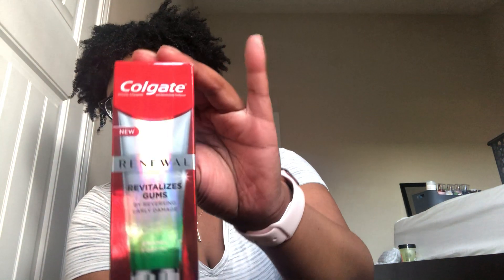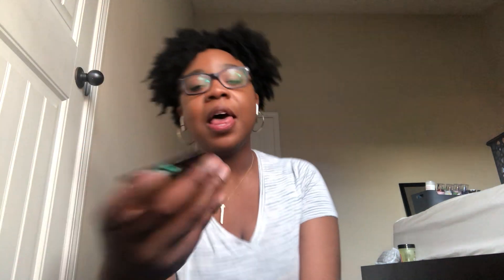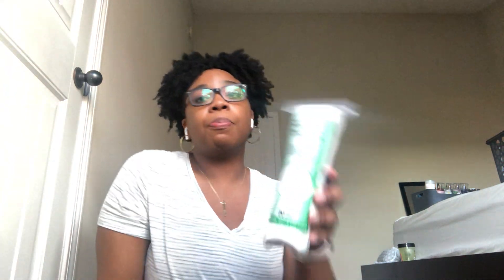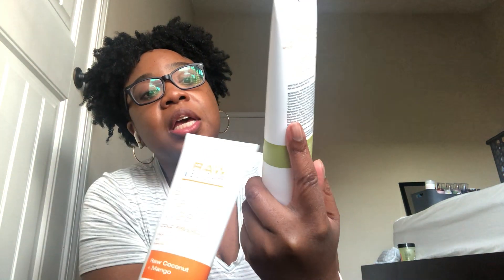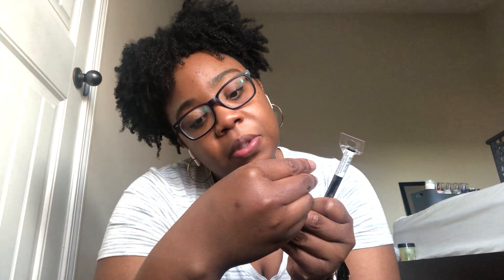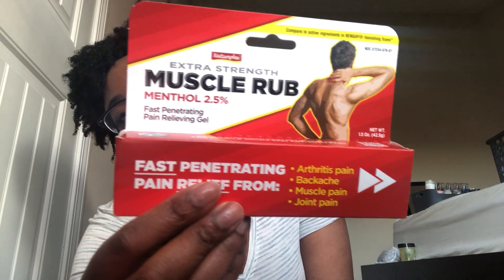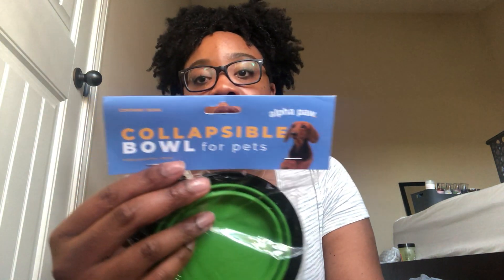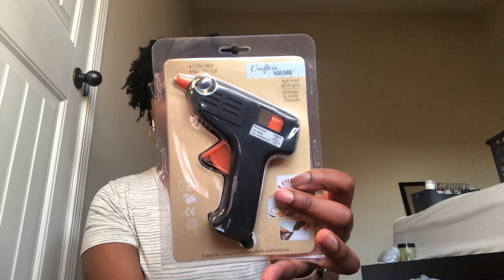BRAND NEW DOLLAR TREE HAUL!! AMAZING FINDS!!! 3/17/22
DT haul 3/17/22! I found some INCREDIBLE items this week!!! 😍